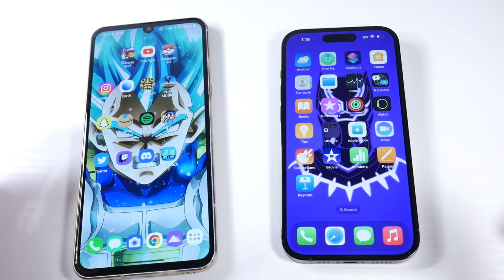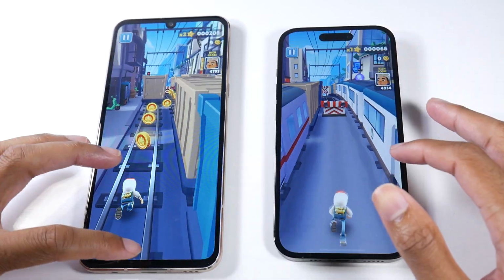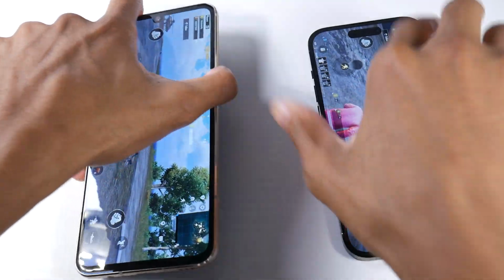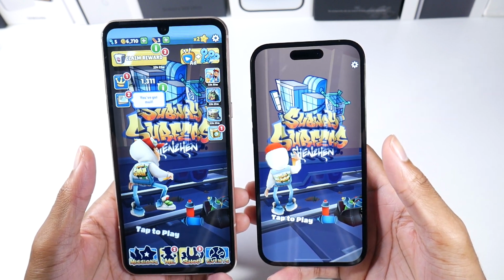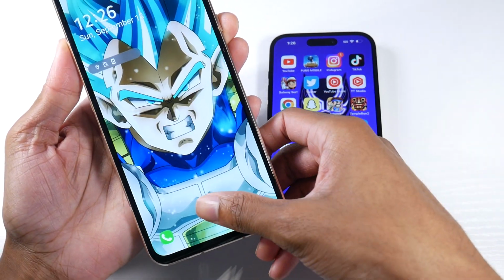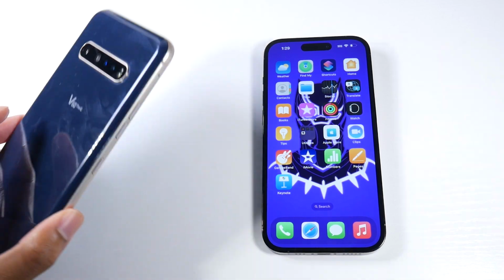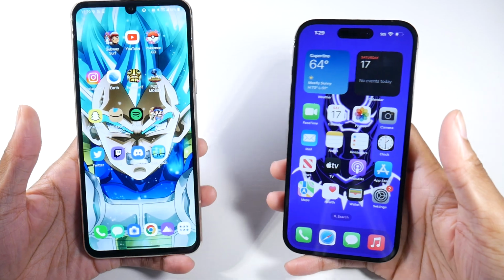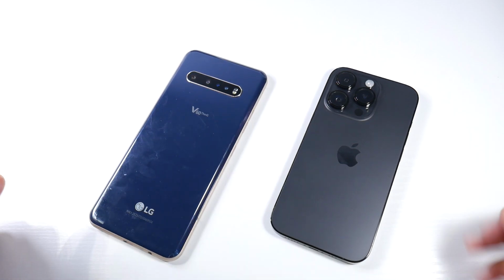LG V60 VS iPhone 14 Pro! (Cameras, Speed Test, Display & Speakers) $250 VS $1000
iPhone 14 Pro